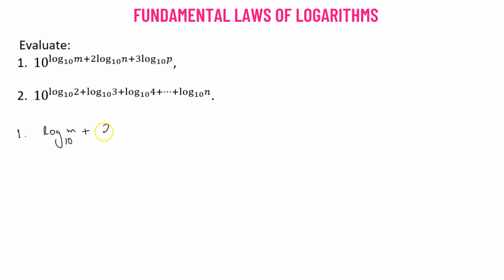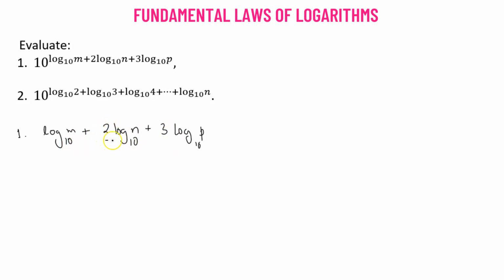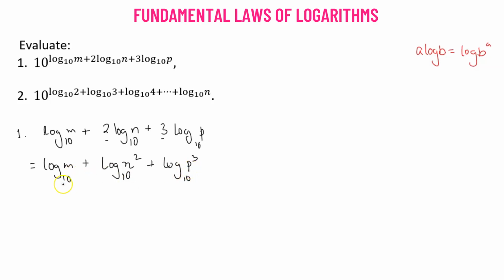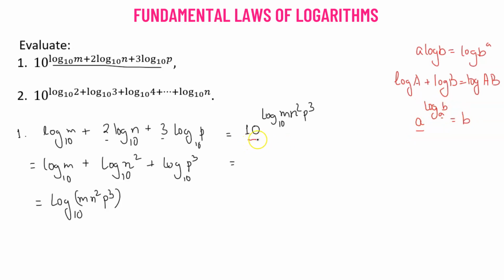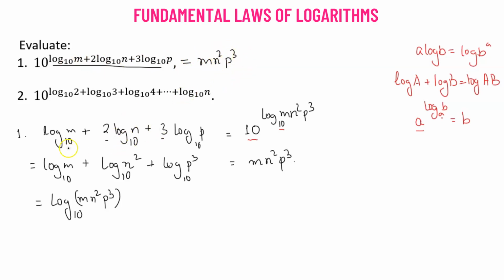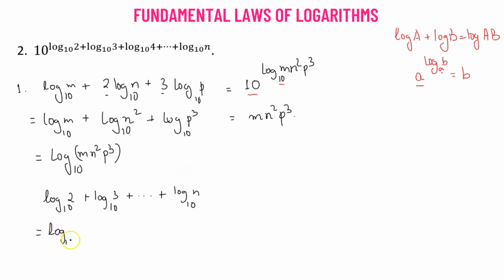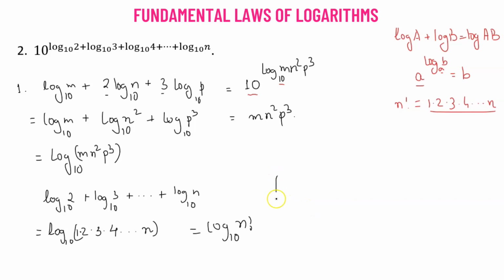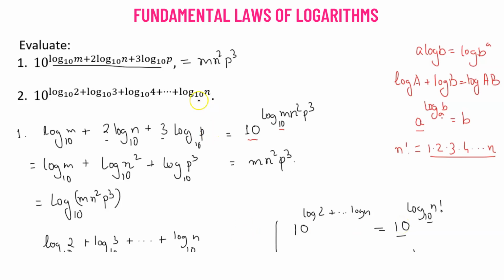2.65 | Logarithms| Fundamental Laws Of Logarithms